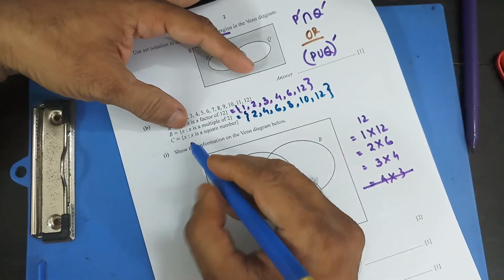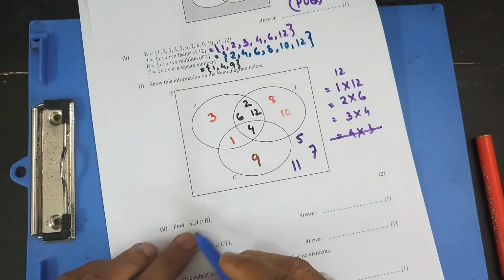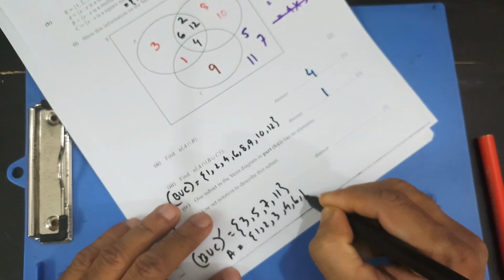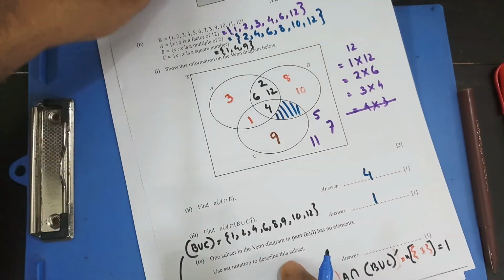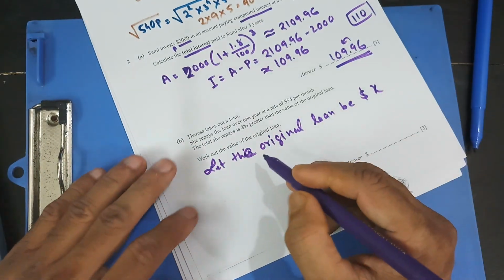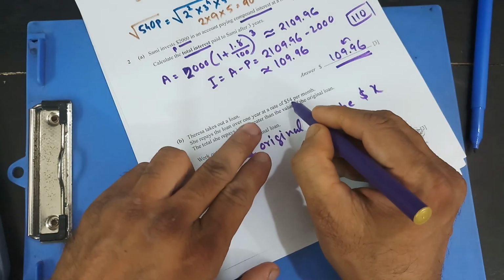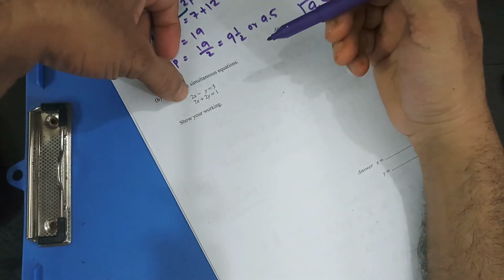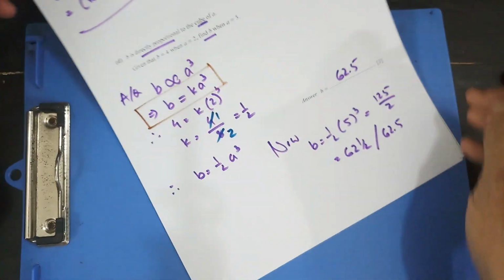O-Level Math D QP Solution : 4024/21/MJ/18 Q - 1 to 4(b) (1 of 3)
Not only SOLUTION but EXPLANATION as well.
O-Level Mathematics